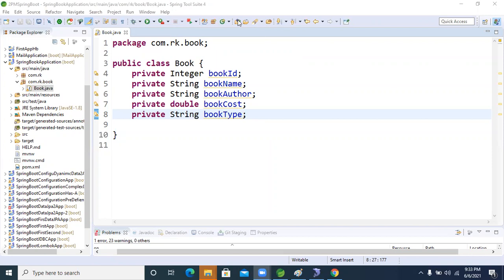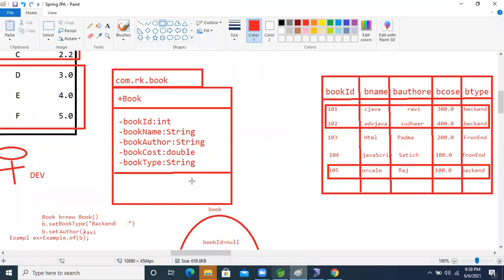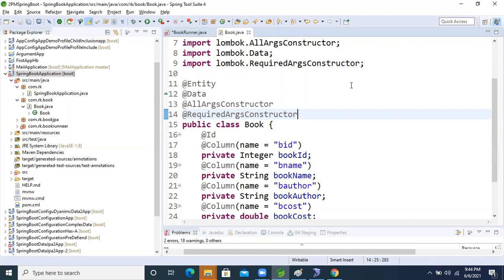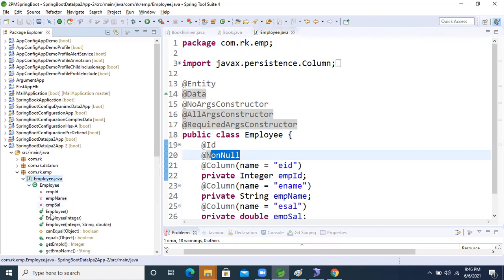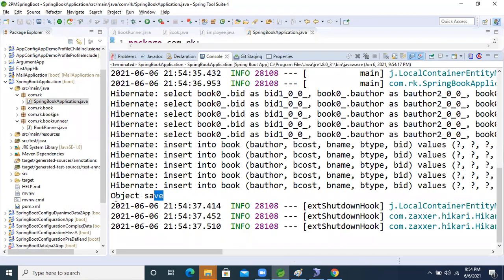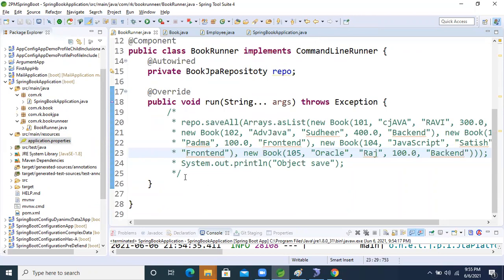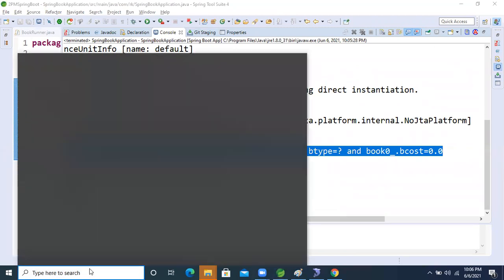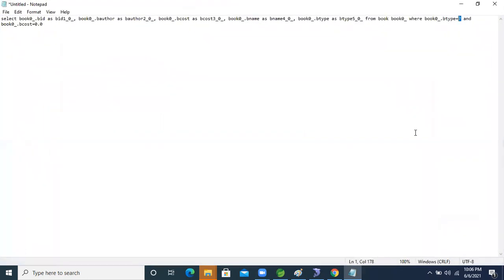Spring Boot Data Jpa 16